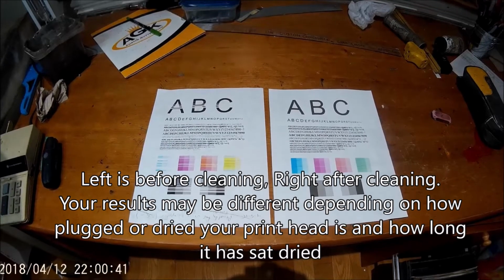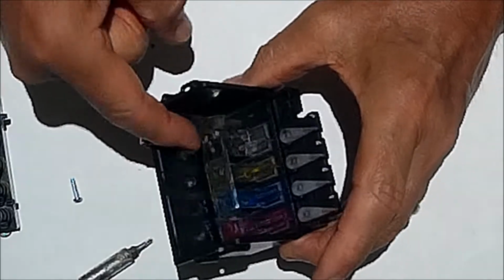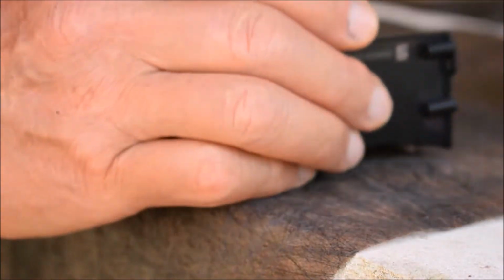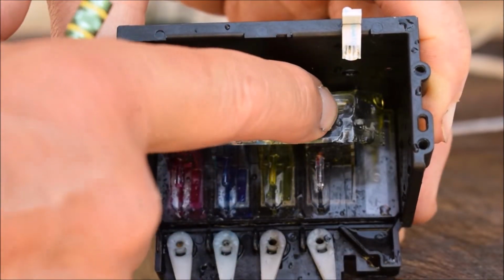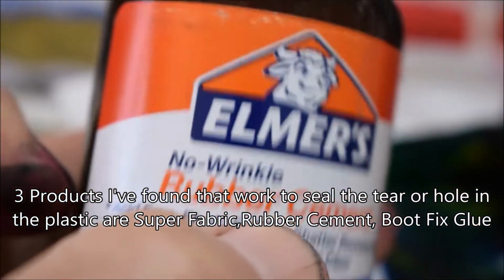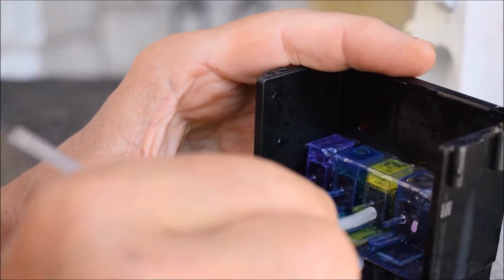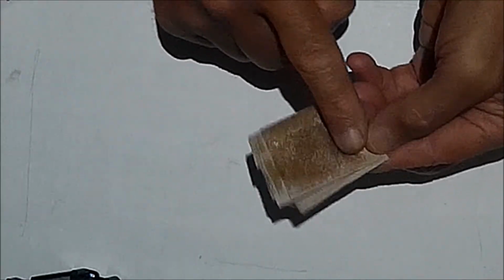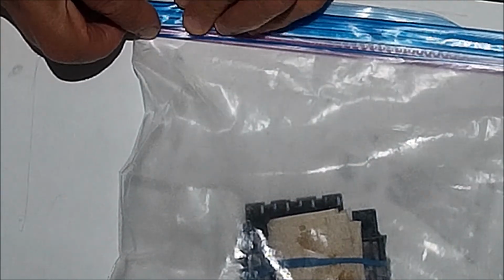Clean HP 8600,8610 Print Head , Part 2 Advanced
Follow up video in more detail in cleaning an HP 8600 and 8610 Print Head. Please watch the 1st video.  This is a follow up video going into a little more detail and repair if you inadvertently blow a hole in the thin plastic covering the reservoirs . It also shows a solvent that shows decent results in cleaning dried up ink. Results depend on how old and long your printhead has been dried out. If someone has found a perfect solvent to clear out dried ink please post your results in the comments section

Before starting your clean process watch this video 1st to prevent damage to the printhead. If the printhead is plugged and you apply water pressure the pressure will /can blow a hole in the thin membrane plastic and your printhead will be damaged. This video shows how to protect the plastic from a tear. It also shows how to drain the water out of the cartridge after cleaning